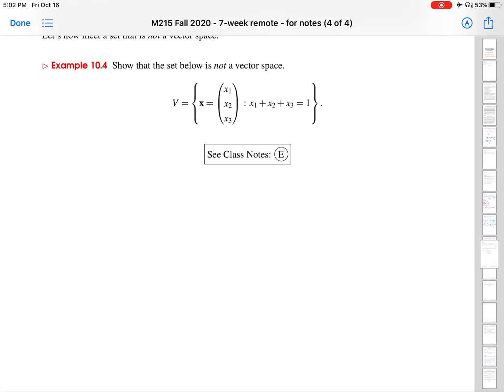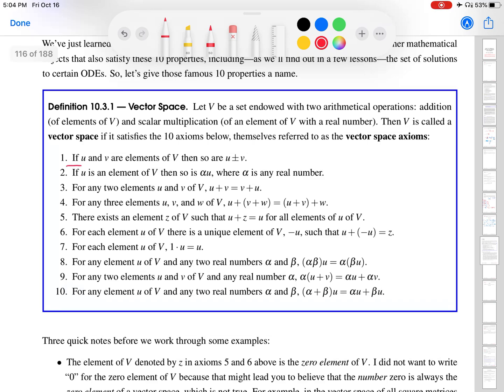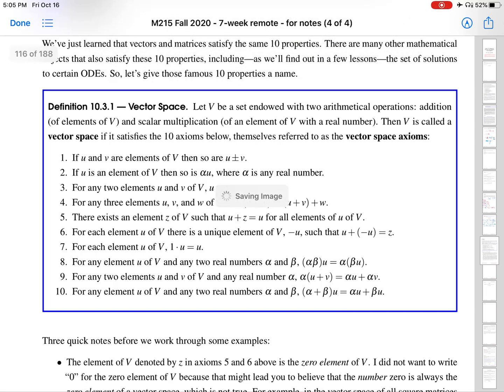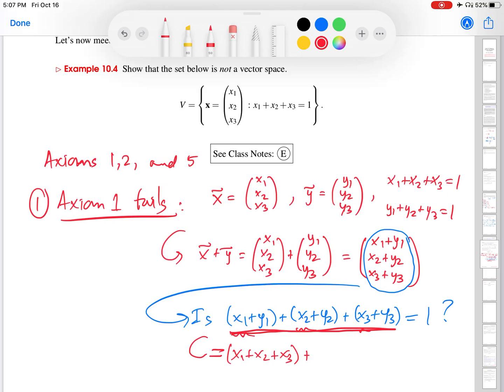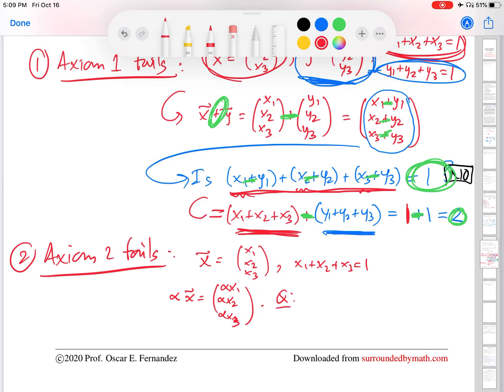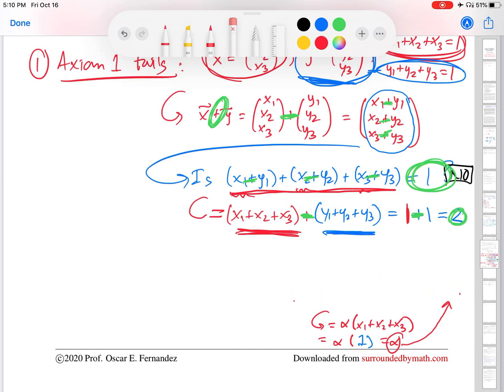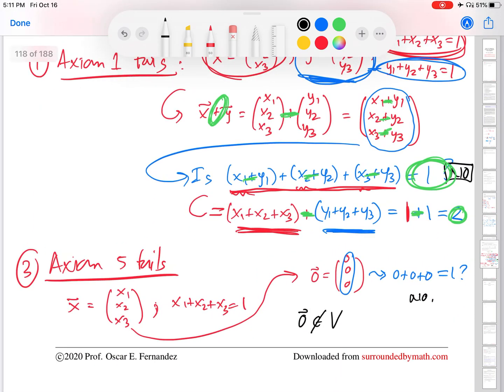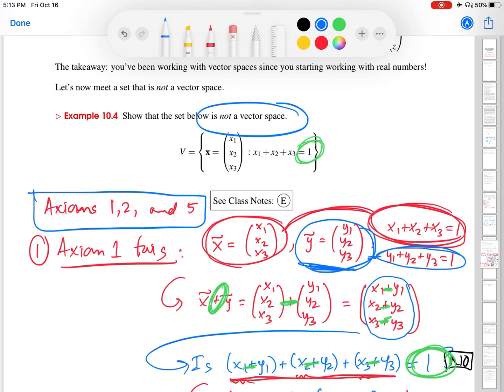Proving not a vector space | Wellesley College Differential Equations w/Applied Linear Algebra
This video works through an example of proving that a space is NOT a vector space.